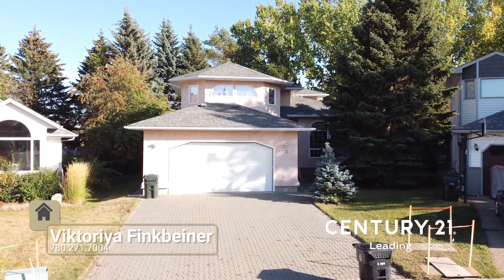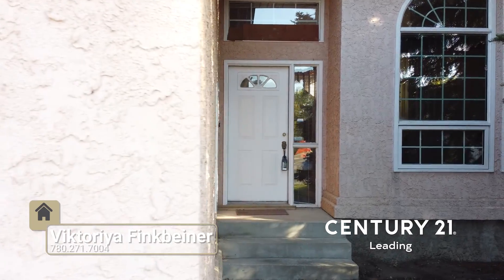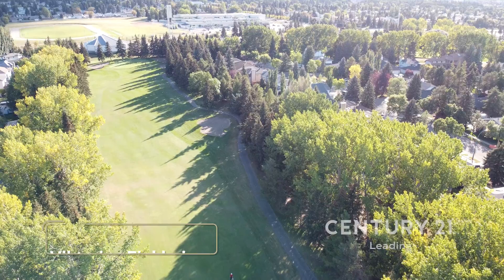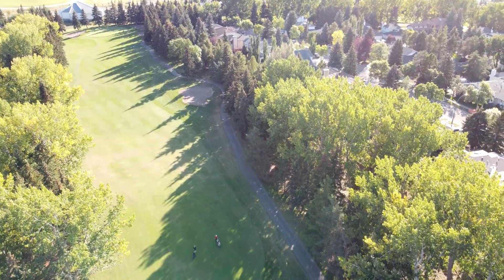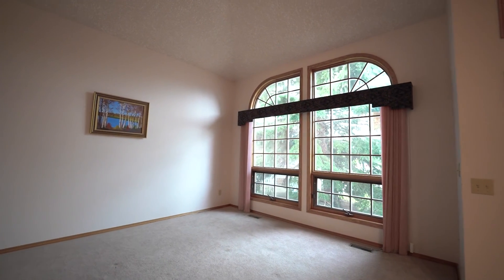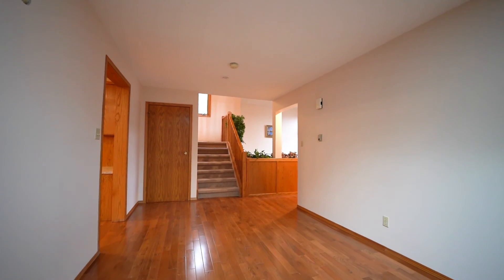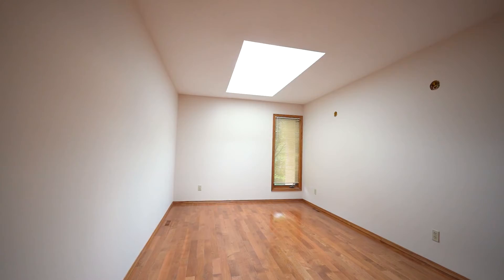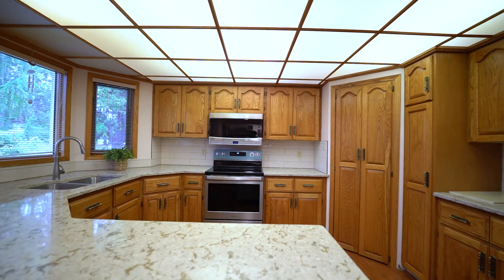FOR SALE - 3 Fieldstone Cove, Spruce Grove, AB - VIKTORIYA FINKBEINER, Realtor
E4314155
PIE SHAPED LOT backing onto the greens of The LINKS in one of the most desirable neighborhoods in Spruce Grove - FEILDSTONE! No through traffic, located on a cove, this home is ideal for a growing family! Very cool floor plan with the formal living room at the front with VAULTED CEILINGS and large windows, so you can watch the kids play in the front, formal large dining room for big family get togethers, cozy family room with wood burning fireplace, breakfast nook and spacious kitchen in the back (new QUARTZ & tile backsplash). Main floor is completed by 2 pc bath and a massive laundry room/mud room! Upstairs is open to main floor with two bedrooms (one has a balcony), main bath & primary suite with his & hers closets and 5 pc ensuite! Basement is FULLY FINISHED with a huge rec room, 4th bedroom, another laundry room, utility room, plenty of storage and 4 pc bath! Oversized heated double garage and a large back yard!!